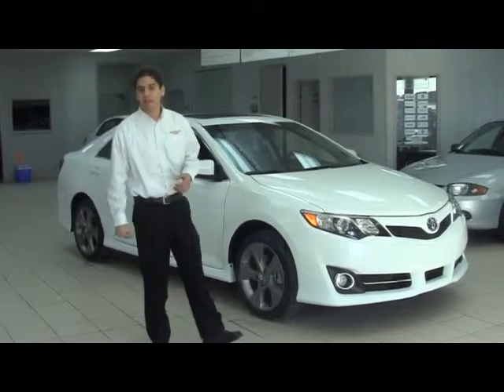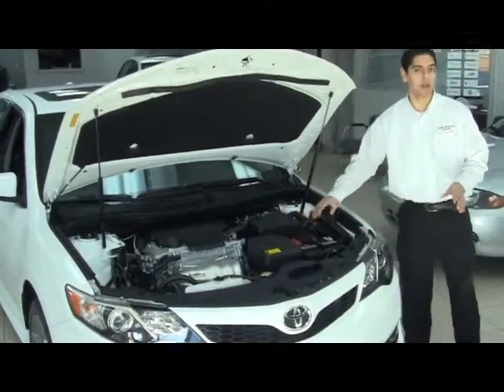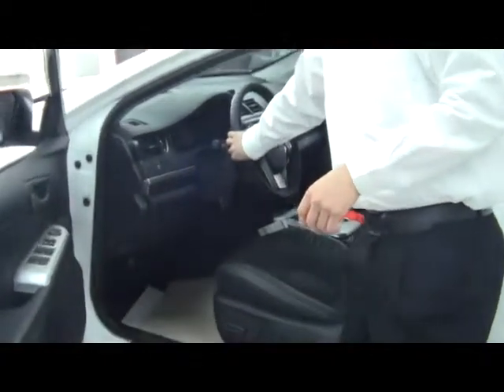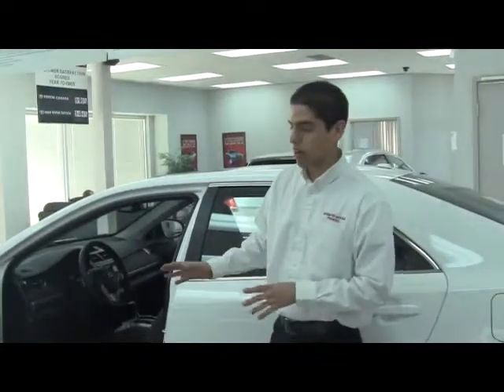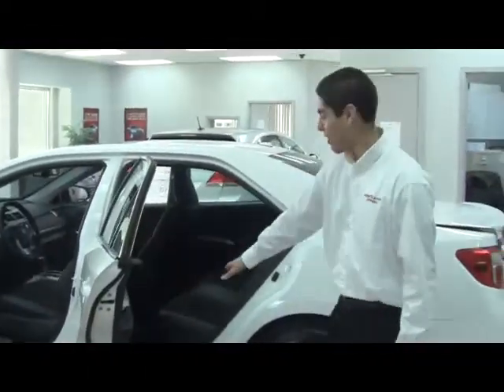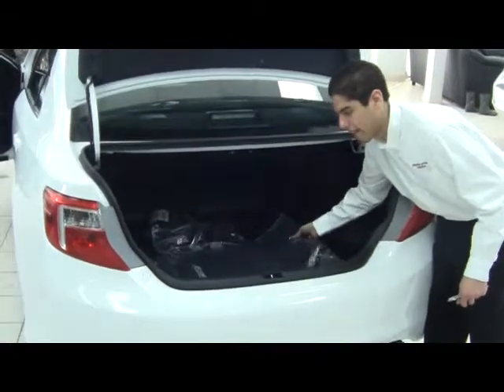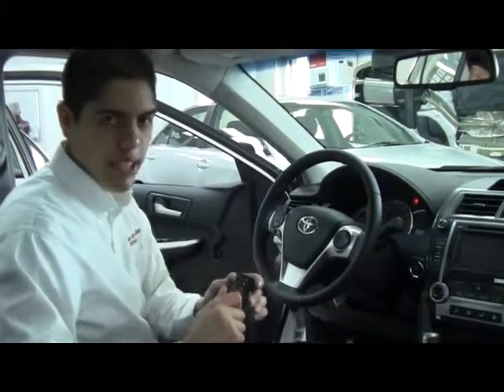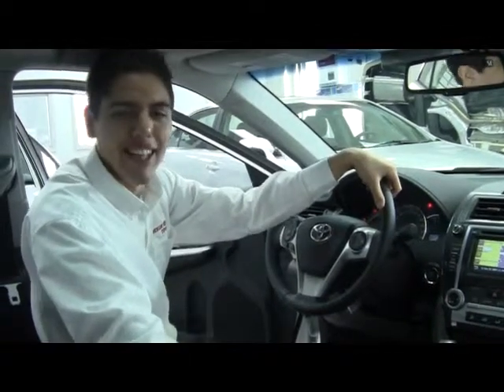2012 Toyota Camry at High River Toyota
High River Toyota product adviser Andres Jolly walks us through the 2012 Toyota Camry showcasing it's many new features and exciting attributes Toyota has added to it's arsenal.

It's Worth The Drive!
High River Toyota is located in High River, Alberta Canada, 20 minutes south of Calgary, Alberta on Highway 2.